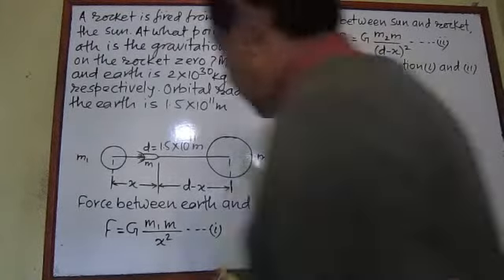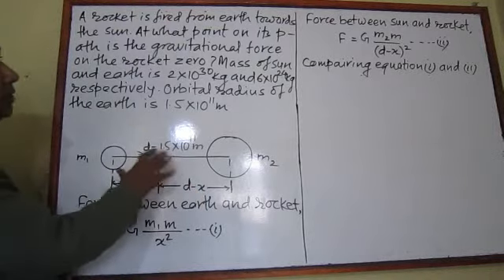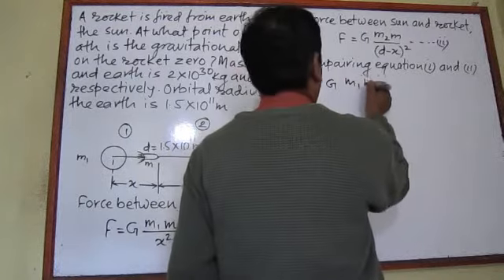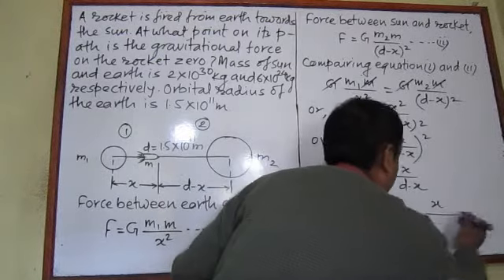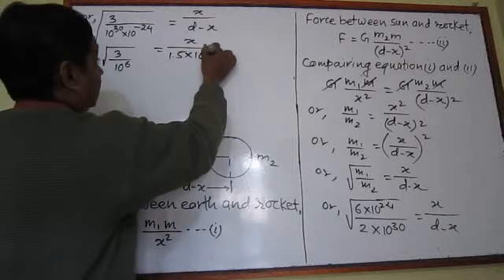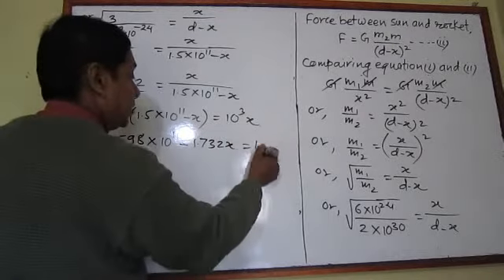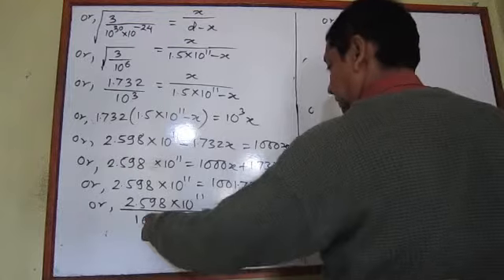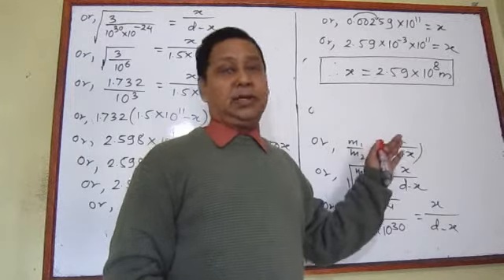Numerical Problem of Rocket- 4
Kiran Sharma Paudel is conducting these classes in JK Education Centre (Ph. No. 4474191/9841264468), Kathmandu.